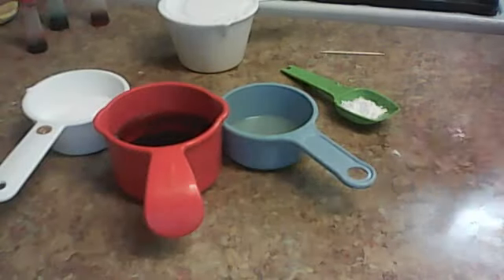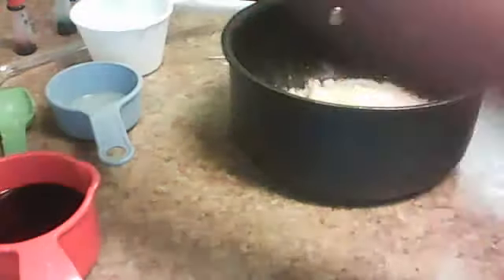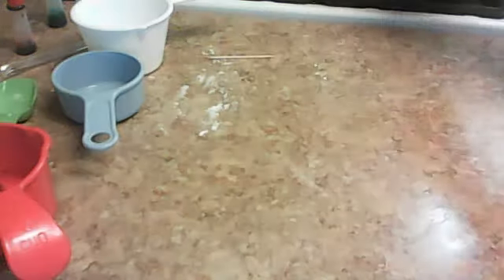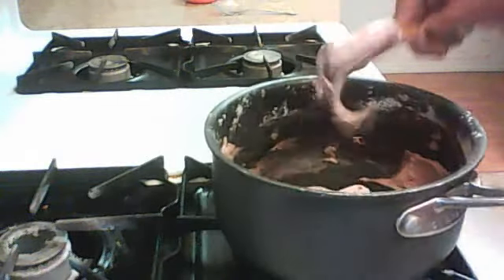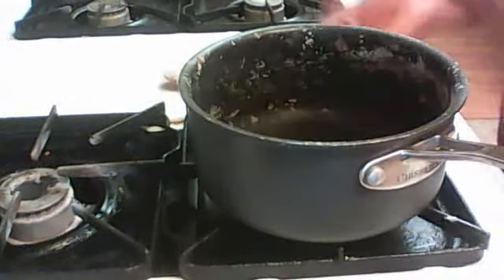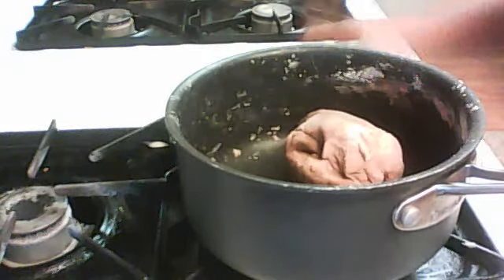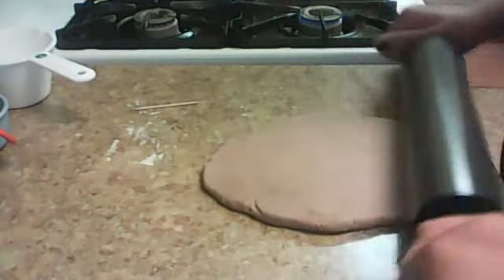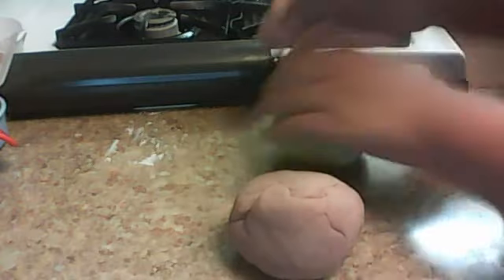how to make playdoh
playdohfrickz7's Webcam Video from February 25, 2012 06:08 PM